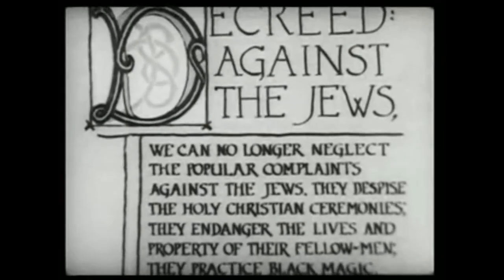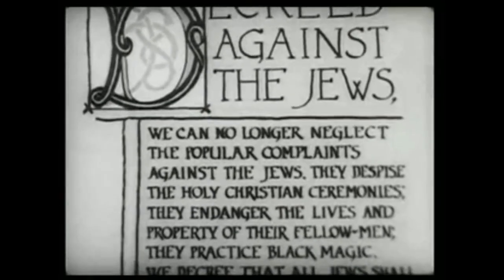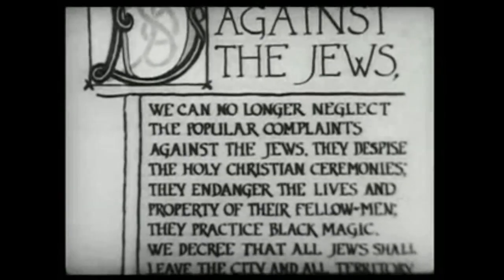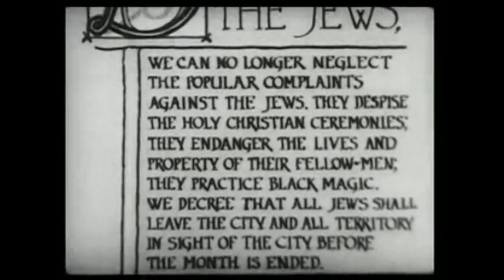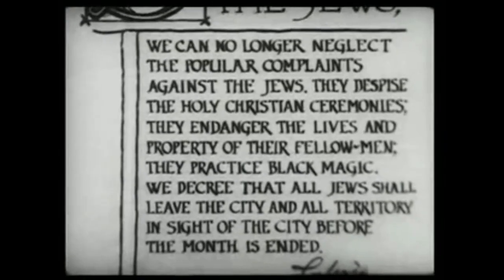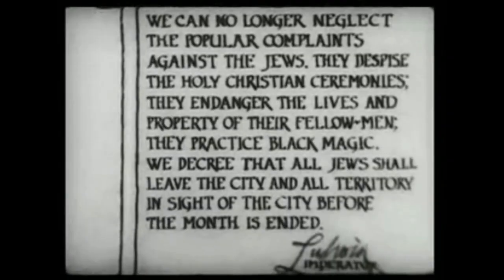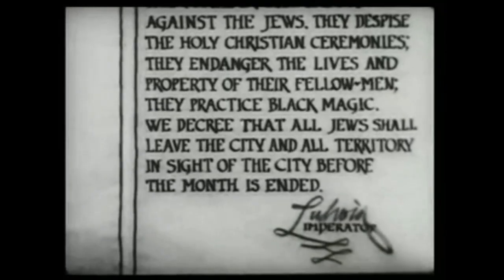COMMENTARY: The Golem: Film's First Creature Feature- 1920- with clips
"The Golem: How He Came Into The World" is a 1920 German Expressionist silent film. It is based on a Jewish folktale about a creature brought to life to help defend the community (only to have things go horribly wrong). "The Golem" is said to be film's first "creature feature". There are a number of similarities between this movie and 1931's "Frankenstein". They include: a scientist interfering with the laws of nature, an assistant who might be up to no good, the scene with the creature and a young girl, and the look of the creature (physically imposing with giant shoes).

"The Golem" was written by Paul Wegener and Henrick Galeen. It is based on Gustav Meyrink's 1915 novel. It was directed by Paul Wegener and Carl Boese. Wegener also stars as the golem.  Cinematography is by Karl Freund-- who was later known for Universal horror classics such as "Dracula" and "The Mummy".

This might also be considered film's first franchise. Wegener actually made three films about the golem: Only fragments exist of 1915's "The Golem" and 1917's "The Golem and the Dancing Girl".